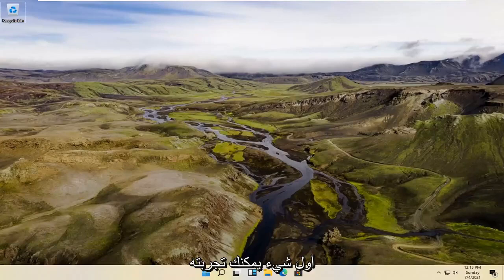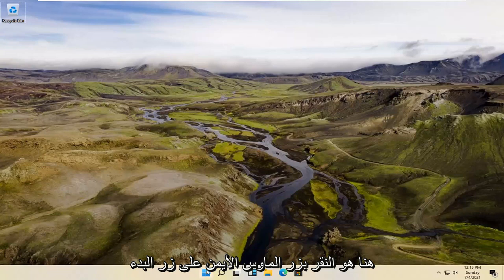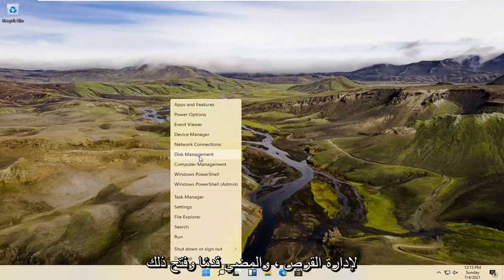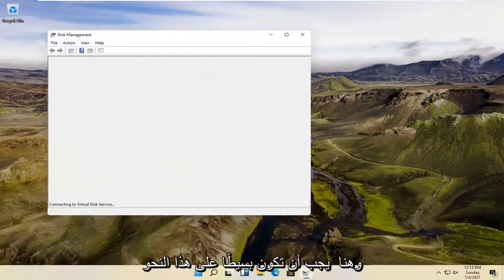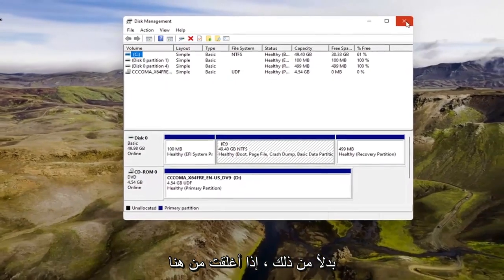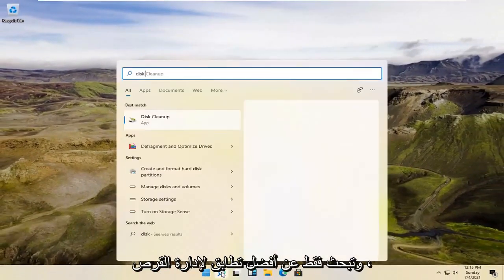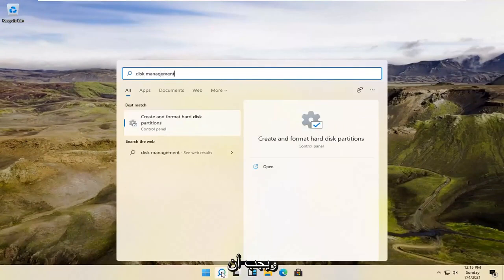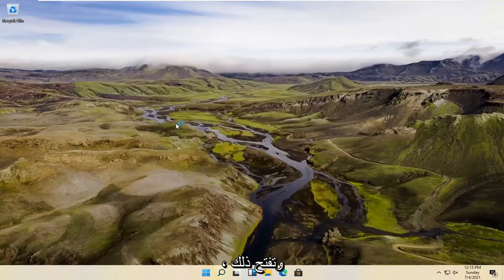كيفية فتح إدارة الأقراص في نظام التشغيل Windows 11/10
كيفية فتح إدارة الأقراص في Windows 11 و Windows 11 [دروس]

تم التقاط لقطة الشاشة هذه تحت Windows 11 ، كما ترى من لقطة الشاشة التي تم التقاطها تحت Windows 11 أدناه. يمكنك استخدام هذا المثال بأمان كحل لبدء إدارة القرص على إصدارات أخرى من أنظمة تشغيل Microsoft Windows ، بغض النظر عما إذا كان سطح مكتب Windows أو كمبيوتر لوحي أو Surface Pro / Go أو حتى نظام تشغيل خادم.

المشكلات التي تم تناولها في هذا البرنامج التعليمي:
ويندوز إدارة القرص 11 SSD
ويندوز إدارة القرص 11 جديد SSD
نوافذ إدارة القرص 11 لا تظهر
نوافذ إدارة القرص 11 تهيئة القرص
نوافذ إدارة القرص 11 غير قادرة على الاتصال بخدمة القرص الظاهري
نوافذ إدارة القرص 11 لا تعمل
نوافذ إدارة القرص 11
إدارة القرص لا تفتح windows 11